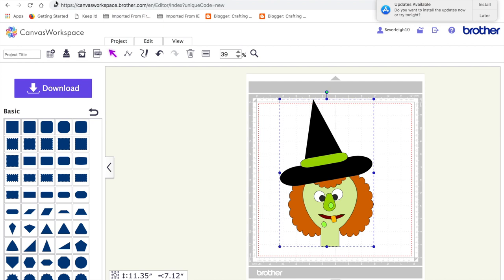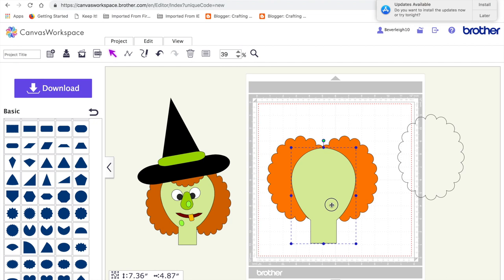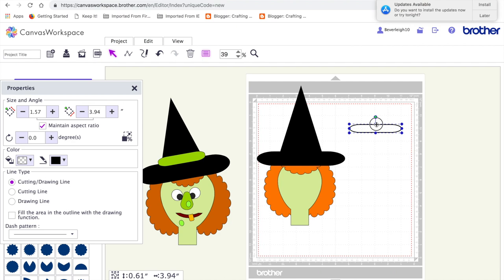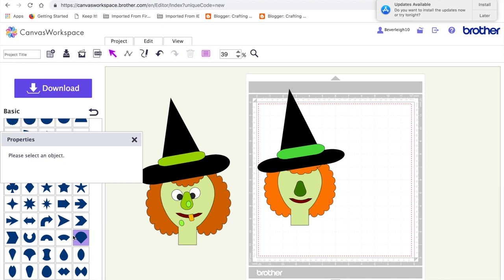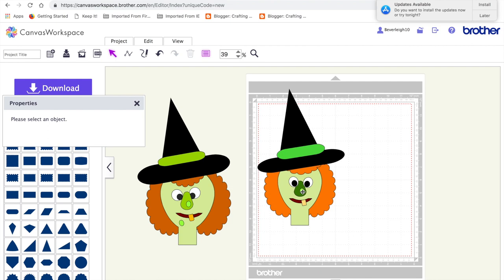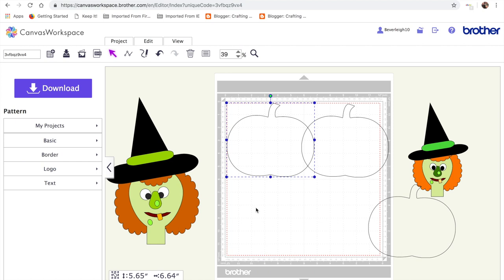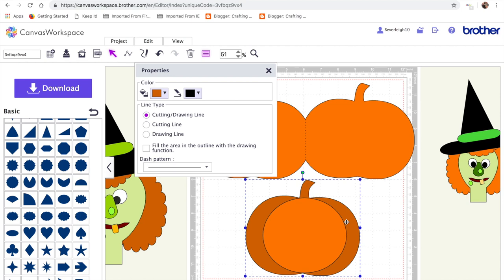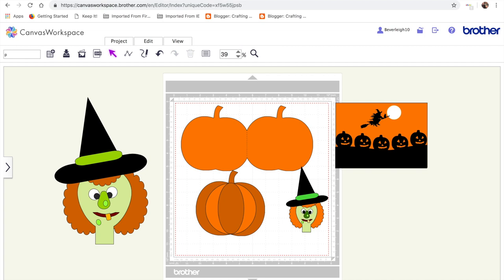brother scan n cut tutorials witches face and special shaped pumpkin card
Hi all my, crafty friends in this video I show you how to make the cutting file for the “The Witches face and Pumpkin Special Shaped Card”.
It’s not difficult to do as I take you through it step by step.
This would be great for a Halloween card, or Halloween Party Invitation or for someone who has their birthday on Halloween.   “The Witches face and Pumpkin Special Shaped Card”.
The will be other parts to this file where you can make the Frankenstein Monster and Count Dracula!  The basic witches boot card can be found

I would love to see any of the cards that you make.
If you would like a free copy of the file blog where it can be downloaded in FCM and SVG form.
I have some other files over there too which are not on You Tube.
I will be releasing new videos soon, make sure you keep an eye out or better still set the bell to notify you when new videos are uploaded.
Thanks for all of your support! Xxx Love Beverleigh 10